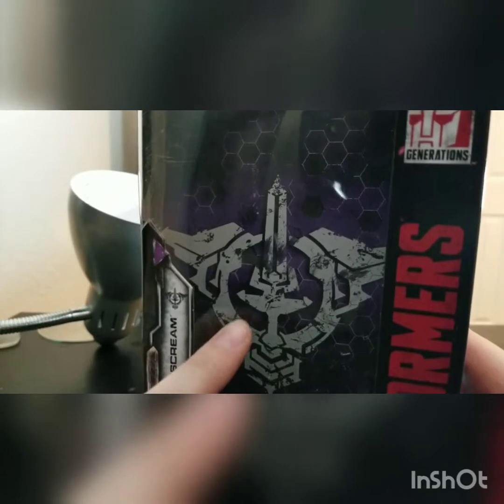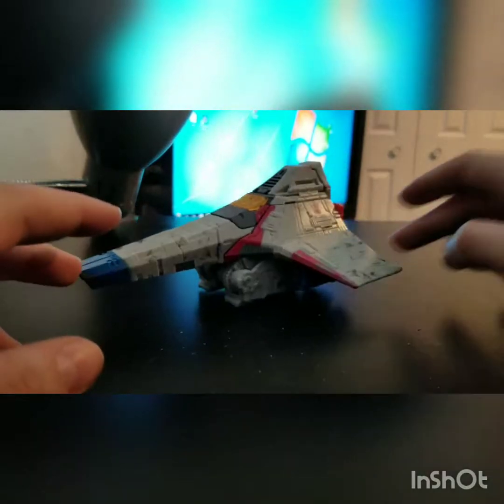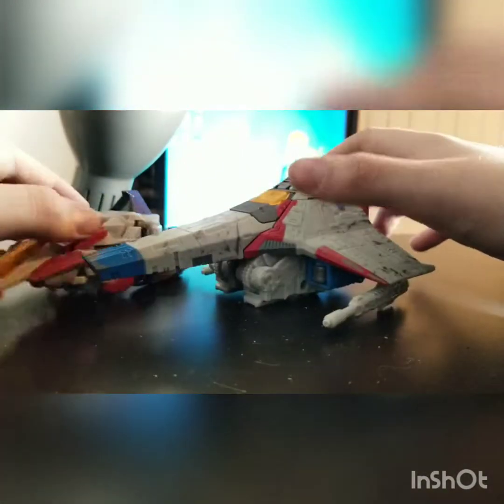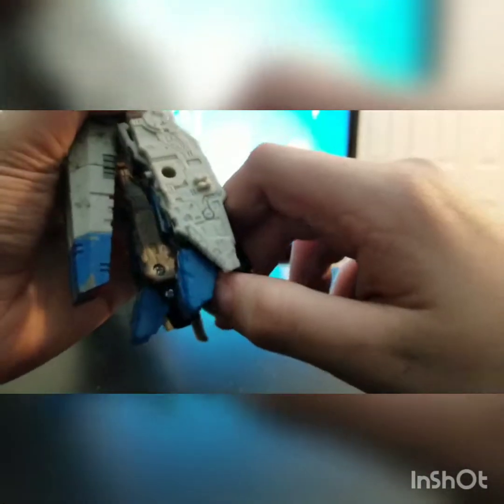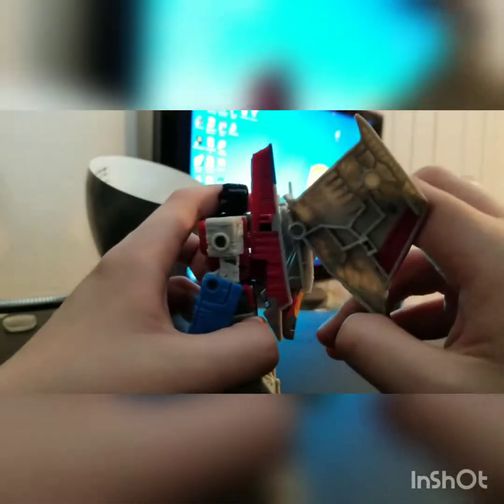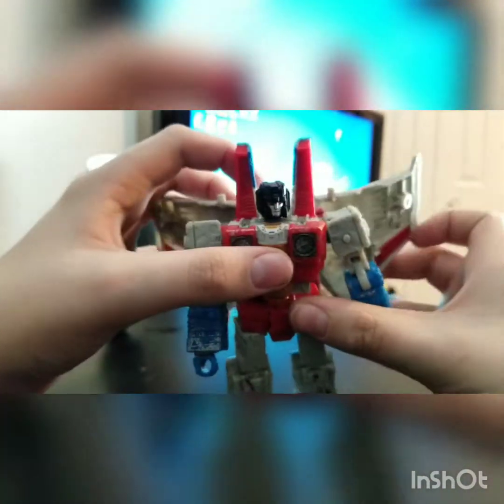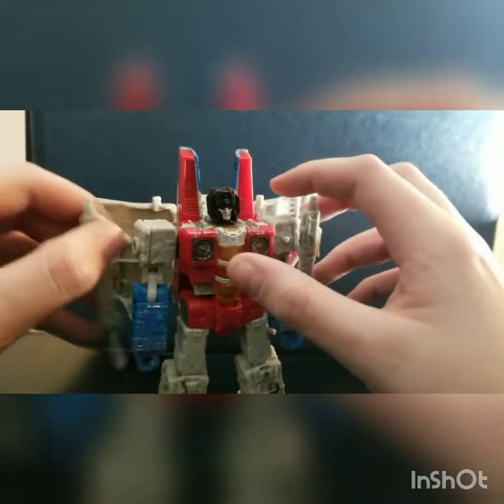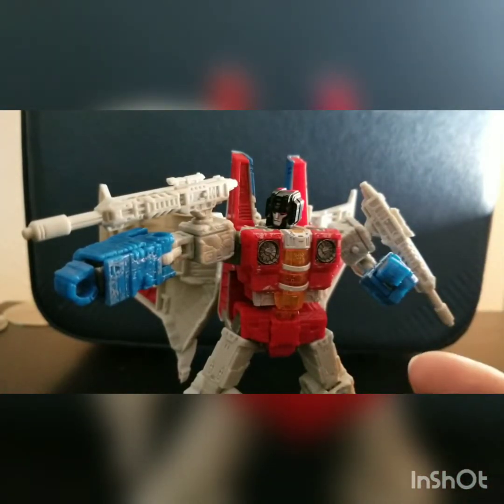War for cybertron seige starscream adventurer reveiws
Get yours in store or on the internet